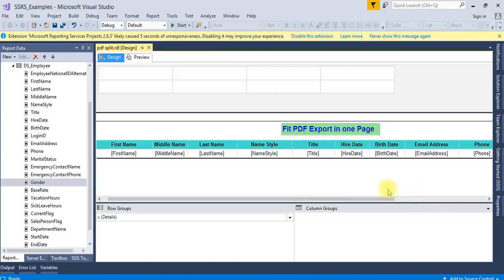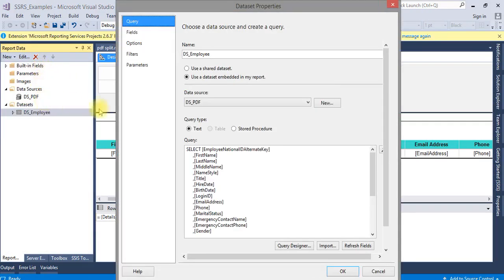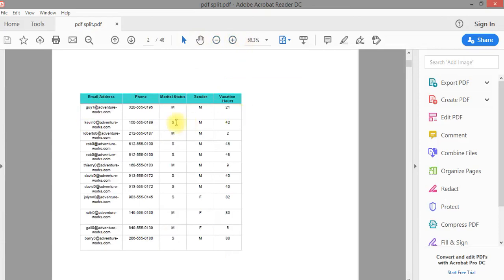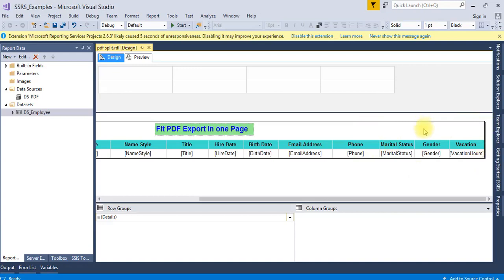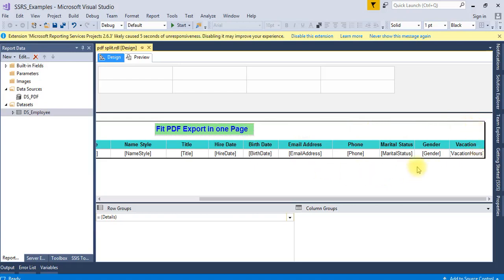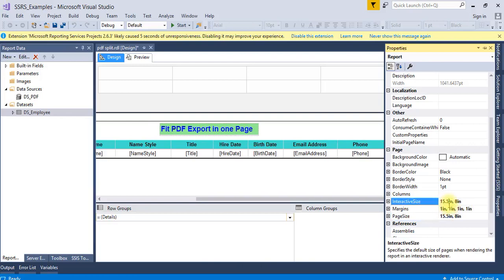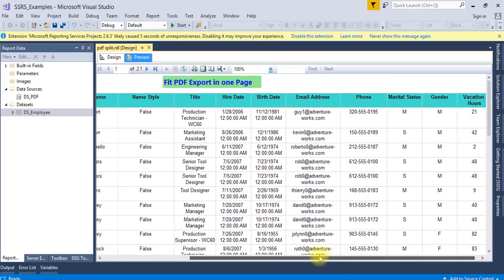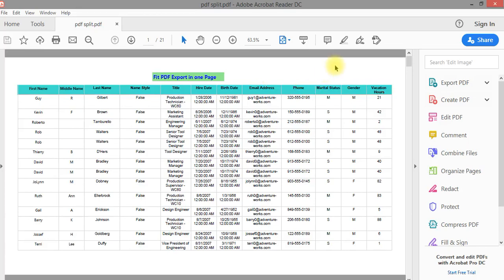How to fit PDF export on one page in reporting services avoid column splitting to multiple pages